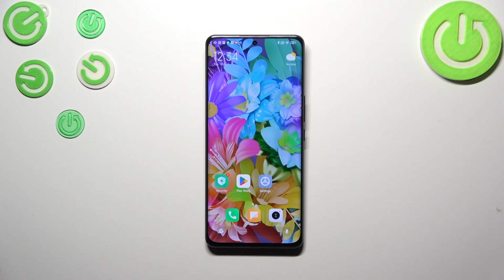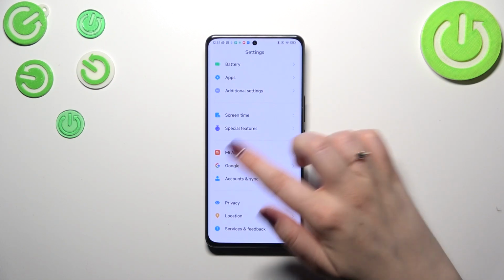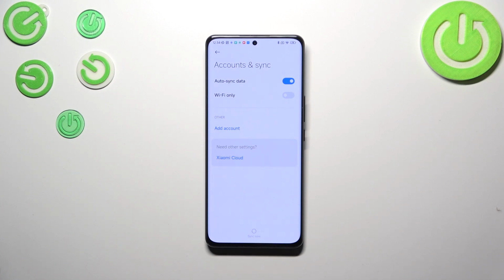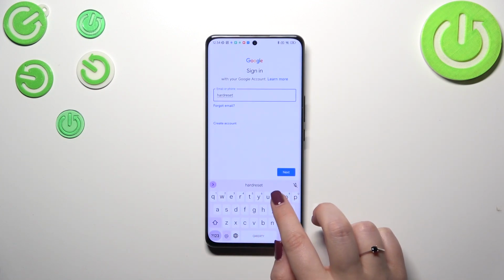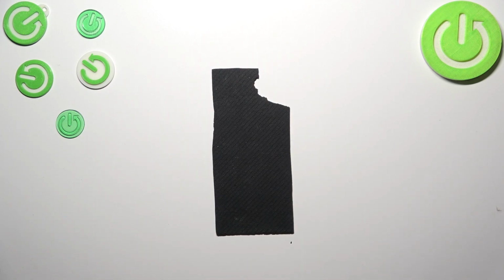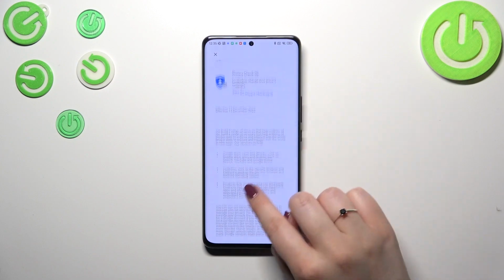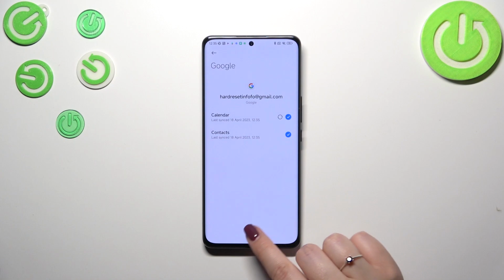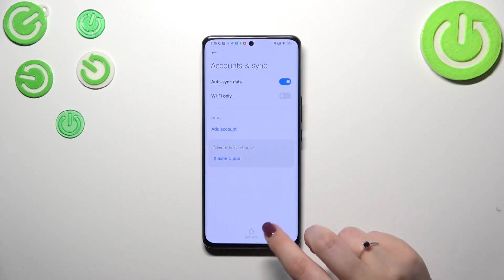How to Add Google Account to XIAOMI 12S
Find out more info about XIAOMI 12S:
Want to access your Google services and sync your data on your XIAOMI 12S? You need to add your Google Account to XIAOMI 12S. Now, we would like to show you how to log into your Google Account on your phone, so follow our steps and enjoy seamless integration with Gmail, Google Drive and more.

How to add Google Account on XIAOMI 12S? How to remove Google Account from XIAOMI 12S? How to manage Google Account on XIAOMI 12S?